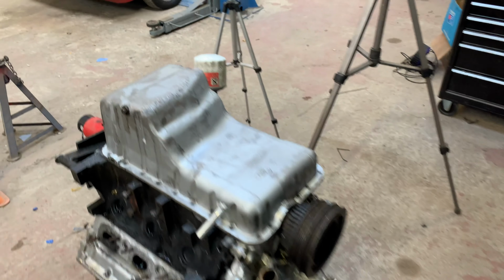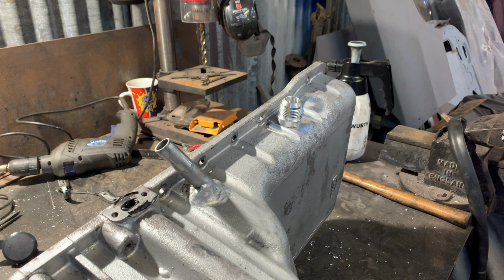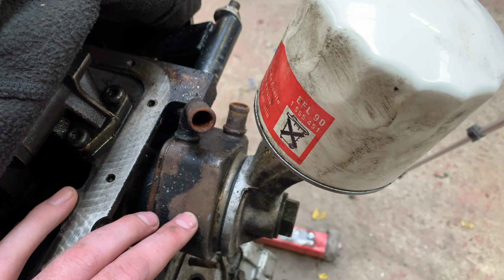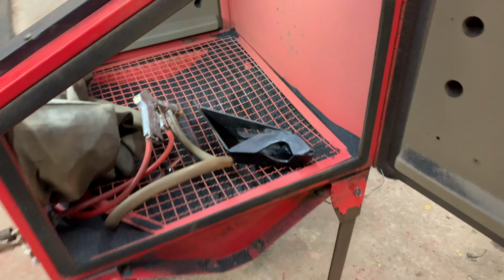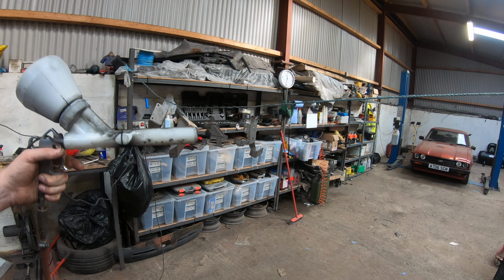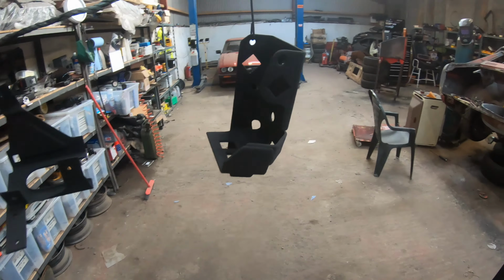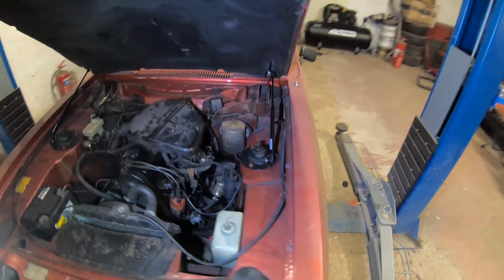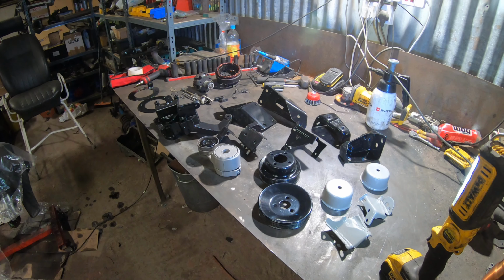Project Xpack Episode 35 - New toys and some powdercoating! Ford Capri 2.9 Cosworth Twin Turbo.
In this episode I introduce a few new toys to the workshop, and show the process behind powdercoating as I get all the engine bits ready for refitting! Also, a look at the interior of the Capri too now that its painted!

For anyone interested in the bonnet ram kit, send an email to and mention the youtube video to get it at the discounted price!

Please check out my instagram and facebook pages, I am more active on there!

Thanks for supporting and watching as always, its much appreciated!

They are £7 posted and come in bottle opener form also!

Kris